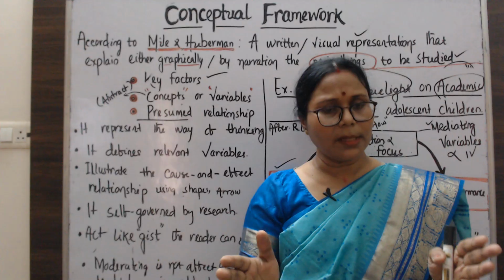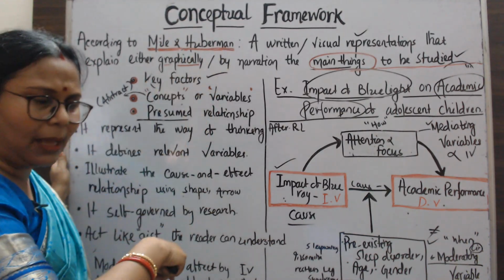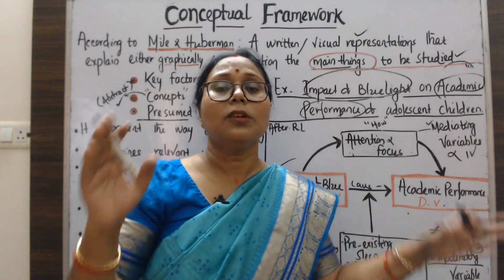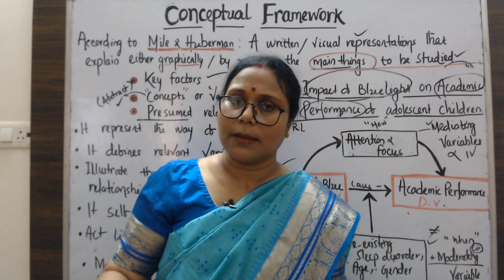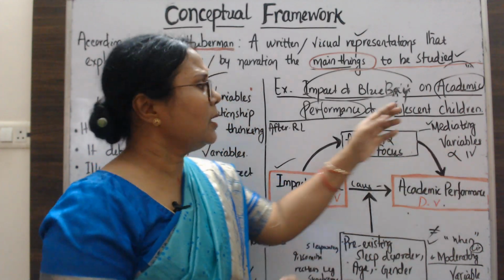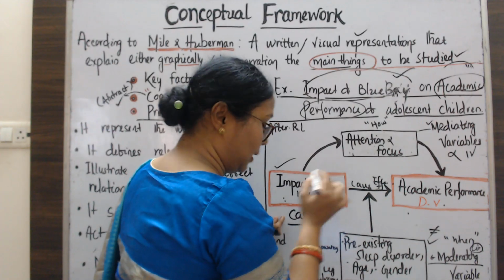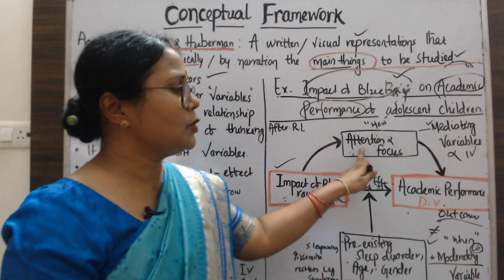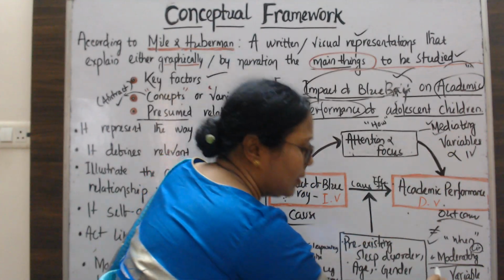Conceptual framework @Conceptualframework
Description on Conceptual framework
According to Mile & Huberman  : A written or visual representation that either graphically/ by narration the main things to be studied  are key factors ,concept or variables and presumed relationship among them .
It provides overall structure in which you can articulate and examine all goals of your study. It is guiding the researcher in organizing ideas, identifying relationship and formulating strategies. It is also define as a structured, systematic representation of ideas and their interrelationships .It illustrates “what you expect to find through research?” Conceptual framework is a visual representation of relationship between different variables   . It is self-developed by researcher, the conceptual framework should be done   after sufficient literature review. Just by looking   at the conceptual framework, the reader can get the gist of the research concept without reading entire study. Let see the others variables that are consider in conceptual framework.
Independent Variable : It is serve as a “cause” or “condition”  under investigation.
Dependent Variables : This is the “outcome” of interest that is affected by the changes in independent variables.
Mediating variables: Explain the process through which 2 variables are related. Mediator is the way by which independent variables indirectly, impact on dependent variables. It tells you “How” and “why” an effect takes place.
Moderating variables: Influence the level, direction or presence of a relationship between variables.